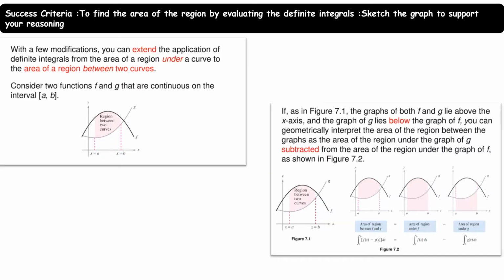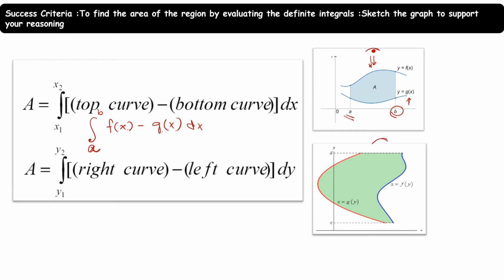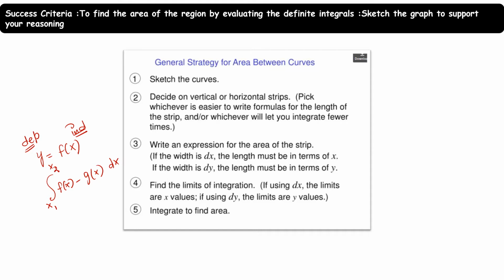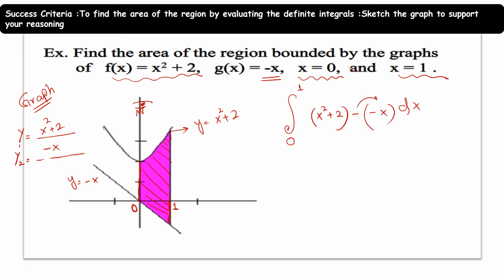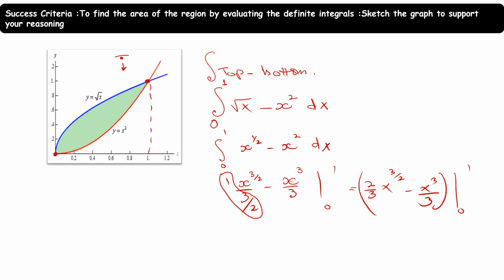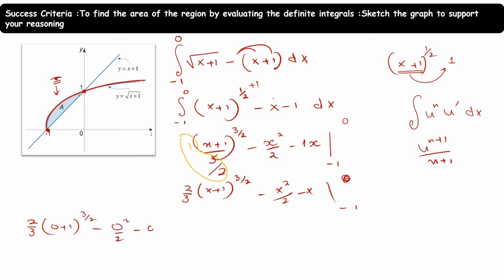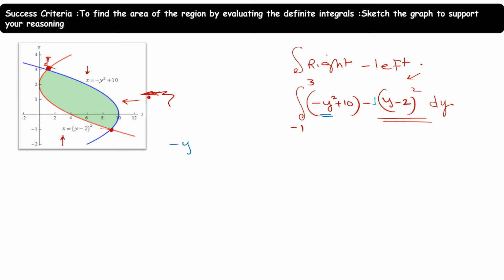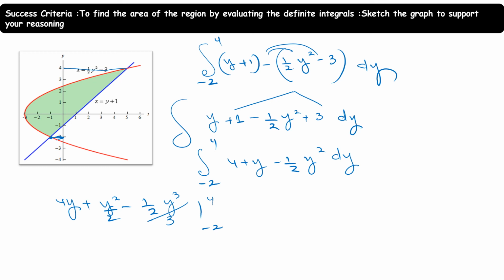Lesson 7 1 Area under the region part 1